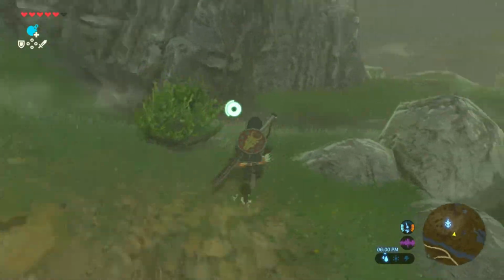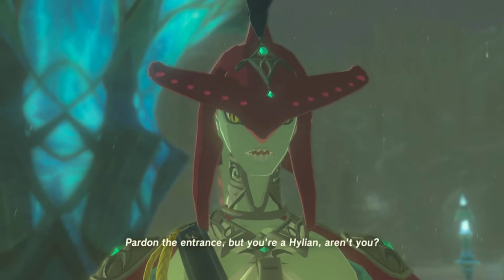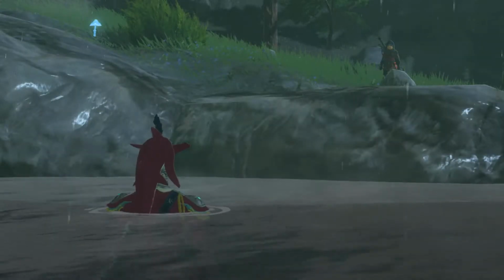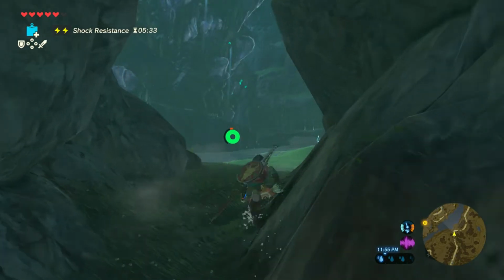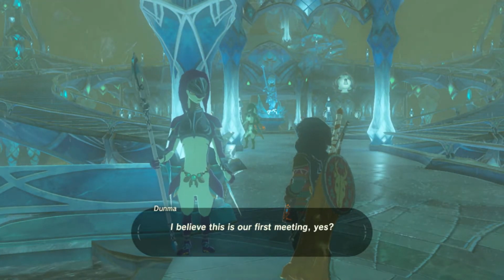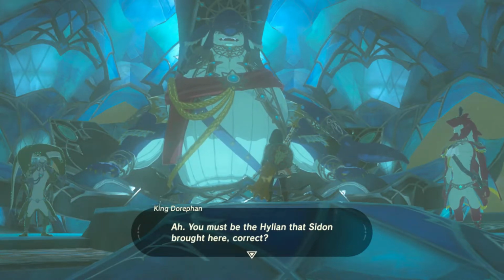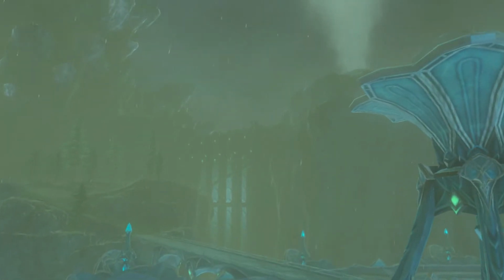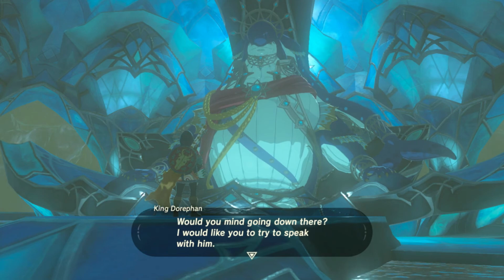(#22) Manly Fish • The Legend of Zelda: Breath of the Wild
We follow Prince Sidon to Zora's Domain as we search for our first Divine Beast!